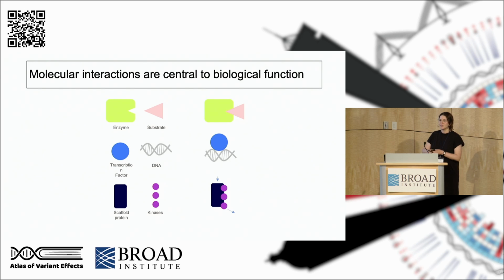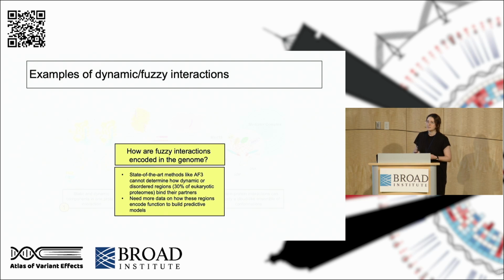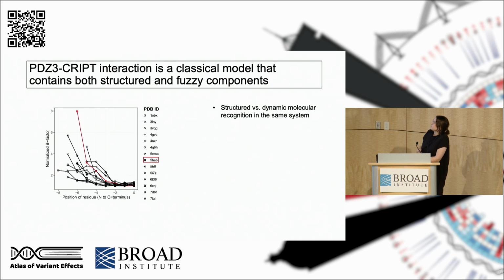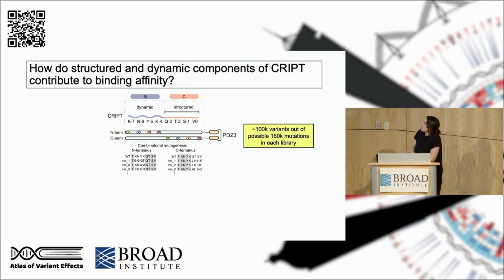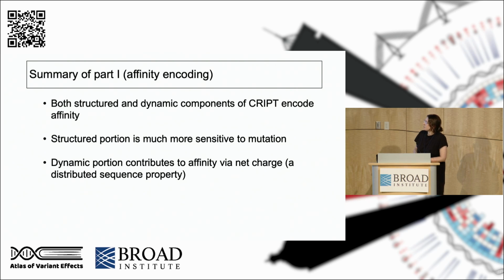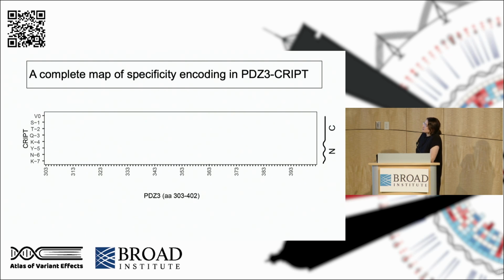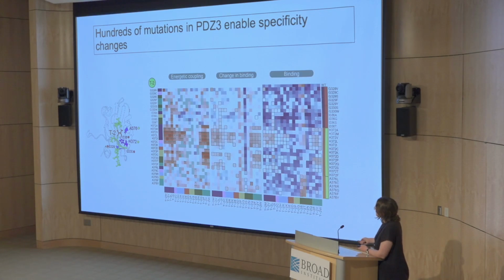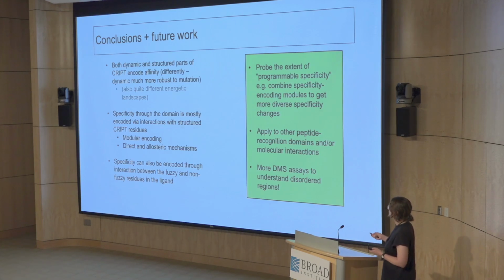MSS 2024 Day 2 Talk 05 Taraneh Zarin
Dr. Taraneh Zarin, presents "What's all the fuzz about? High resolution mapping of affinity and specificity in a partially fuzzy protein interaction" at the 2024 Mutational Scanning Symposium